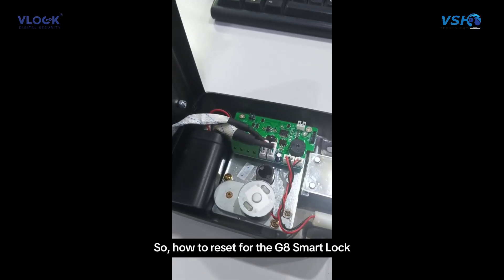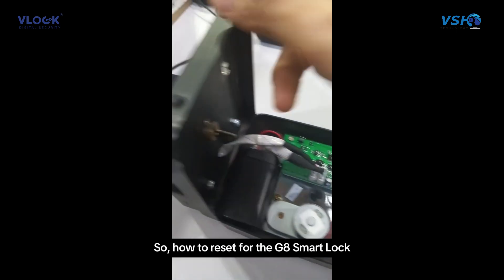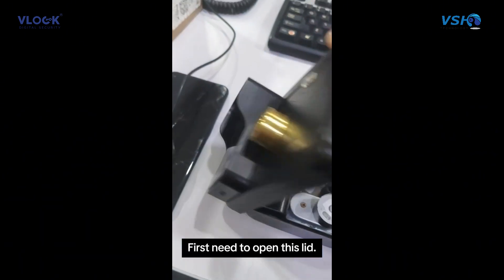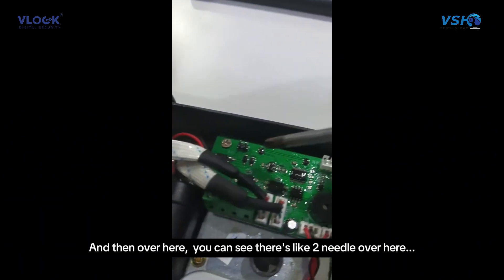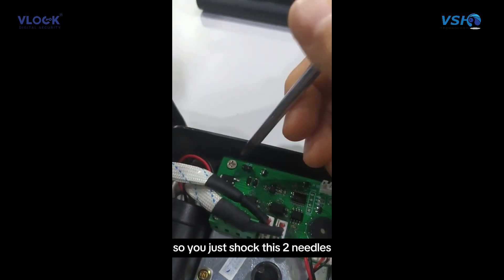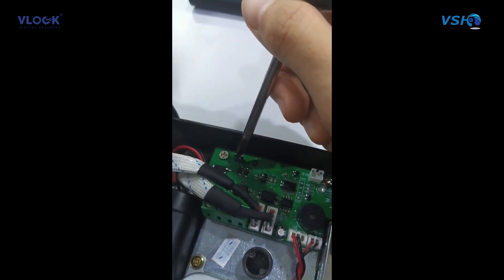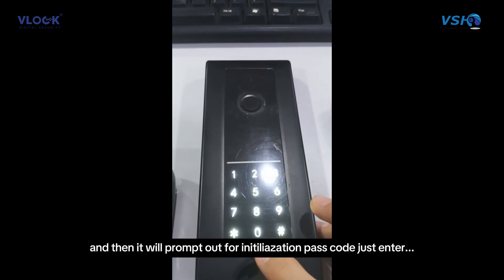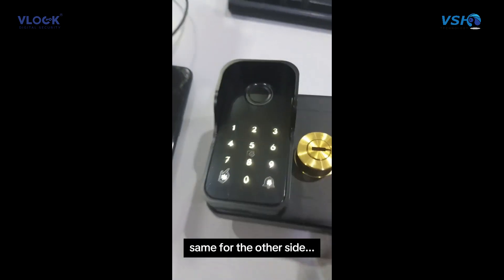HOW TO RESET VLOCK G8 ADMINISTRATOR?